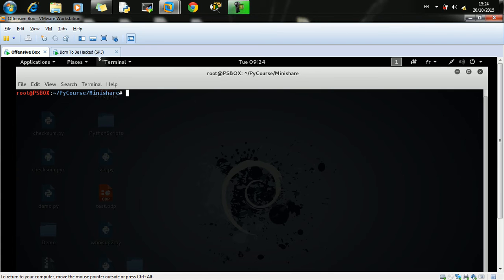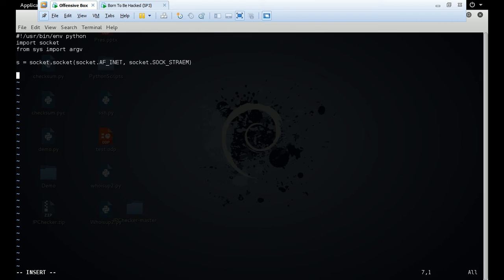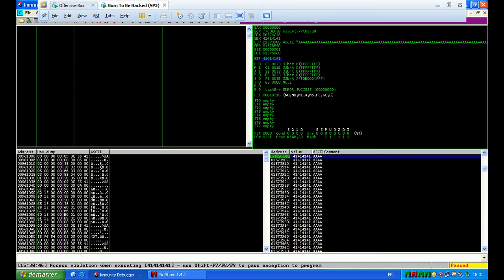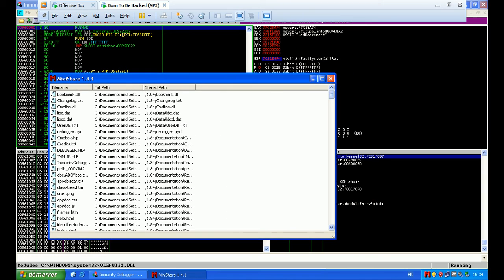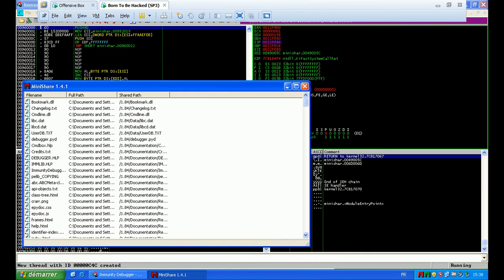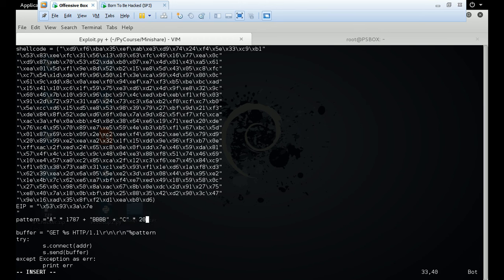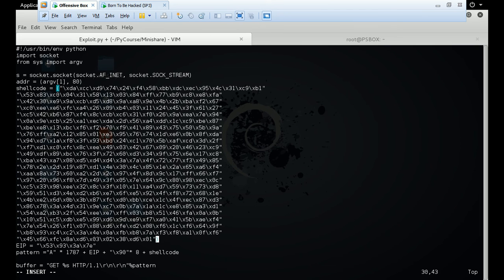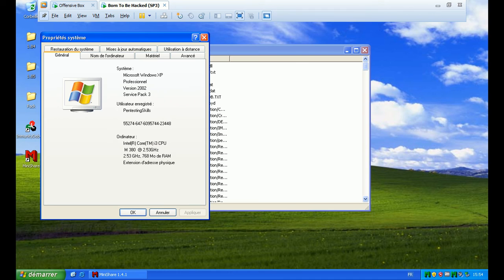Basis of Exploit research and python - Real Demo